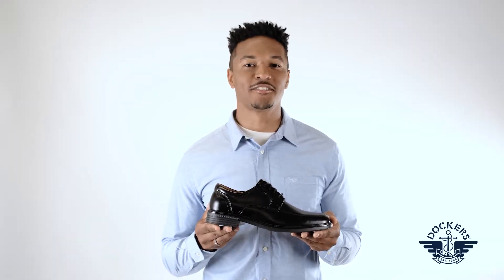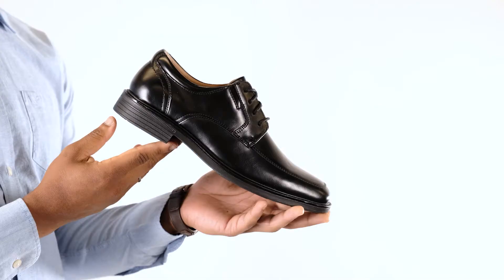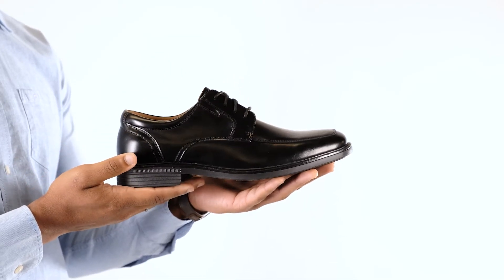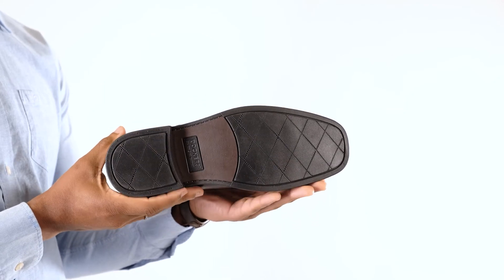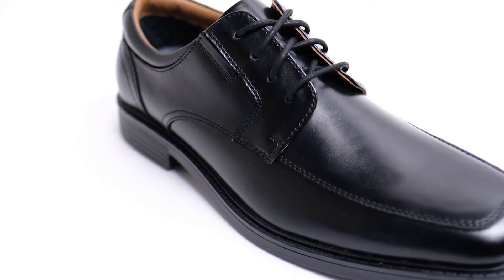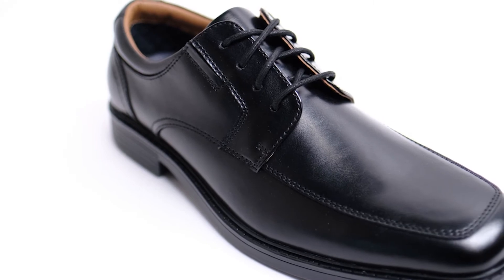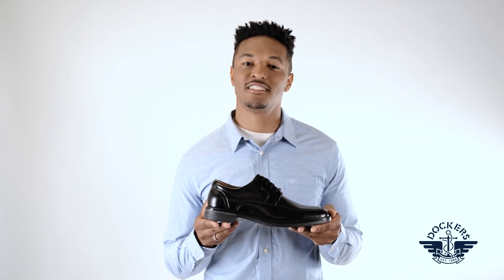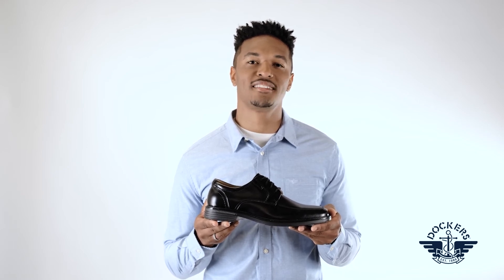87392936 Dockers Simmons